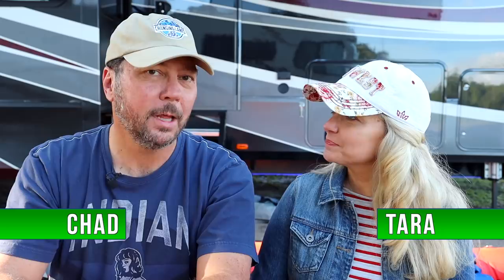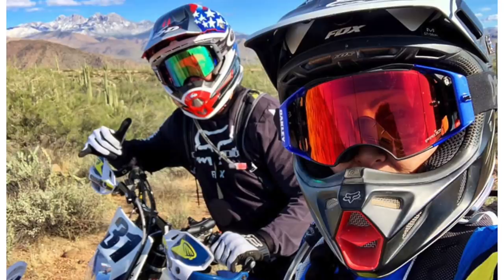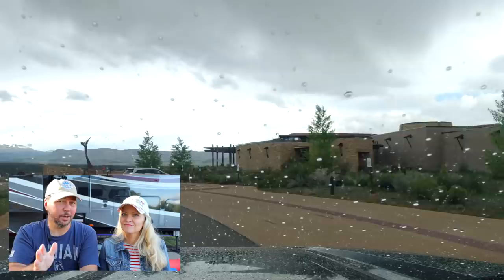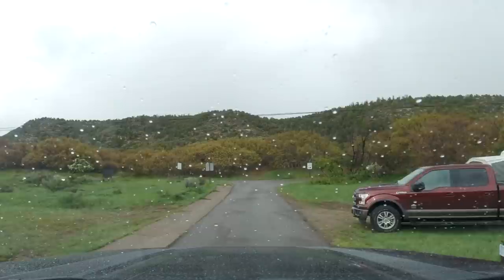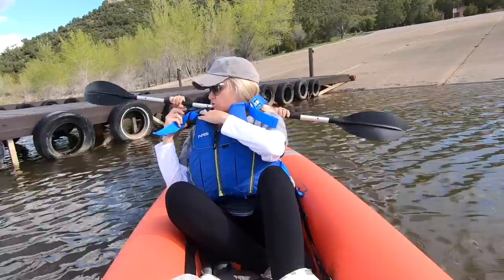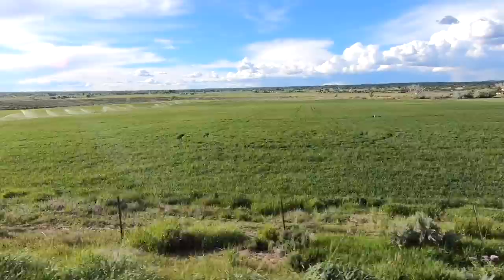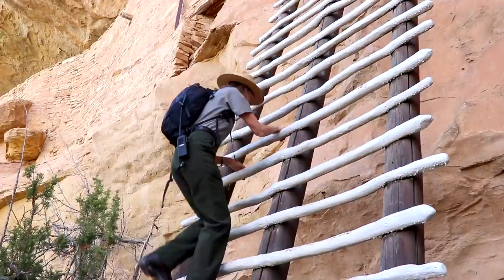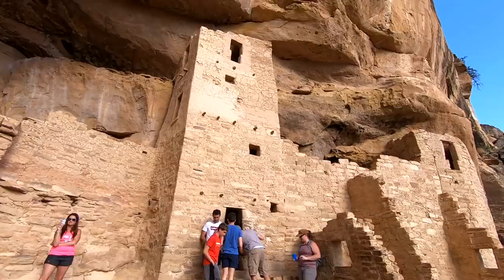Mesa Verde National Park | Full Time RV Colorado | Changing Lanes!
This week, our travels take us to Cortez Colorado and Mesa Verde National Park!  It did not disappoint!  Check it out!
⬇️⬇️⬇️⬇️⬇️ Click Show More ⬇️⬇️⬇️⬇️⬇️

After staying one night in Monument Valley (amazing by the way), we head to Cortez, CO and WestView RV Resort.  The RV Resort is very new and very nice with spacious sites and plenty of amenities, including Pickle Ball courts, horseshoes, putting green, and even a Salon and Spa!

The weather was not cooperating for our first few days and it even snowed a bit…. In May!  We’re just not used to that, being from Florida!  But, the weather cleared up and we got to have some fun!

Once we got our first nice day, it was time to get Lucile (our Indian Roadmaster) out to stretch her legs.  So, we headed to Durango with plans to eat (of course).  The ride over was a nice ride and Durango seemed like a cool little town.  But, we couldn’t agree on where to eat and just went home.

We were also finally able to get out and try the inflatable kayak that we had received (via Amazon) a whole month earlier.  So, no returns if we don’t like it. 😳  We drove down to McPhee National Forrest Reservoir and gave her a spin.  Absolutely beautiful area and lots of room to explore.  The inflatable kayak is acceptable but not as good as any hard side kayak or canoe.  It will do for now, but we’re investigating other options.

The highlight of our trip (and the reason we were in the area), was Mesa Verde!  The ruins can only be explored with a tour guide, and tickets for said tours can only be purchased in person at the visitor center and only 2 days in advance.   So, that’s what we did.  The forecast looked good 2 days out, so we scoped out the Visitor center and campground on a cold rainy day.

On tour day, we had two new full time RV friends (Dan and Eva) join us and headed to the park.  Mesa Verde did NOT disappoint!  We took the Balcony House tour, followed by the Cliff Palace.  Both require quite a bit of climbing wooden ladders on steep cliffs.  If you’re afraid of heights, this is not for you.  Both tours were amazing, but Cliff Palace takes the prize!  It’s absolutely incredible to see such a place in person and walk these amazing structures that hosted the Pueblos for 700 years!  Our video can, in no way, do it justice.  You must put this place on your bucket list!

Coming up next in our adventures…  Moab and Arches National Park!!!

➡️ Intex Excursion Pro Kayak NOTE: Jury is still out on how we like this.
➡️ Water Flow Meter

✅✅ RELATED LINKS!